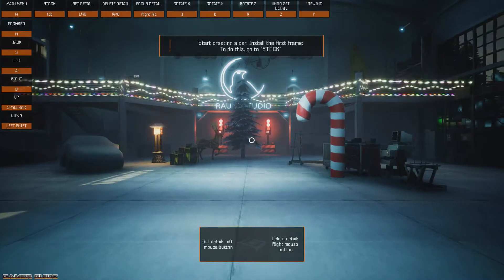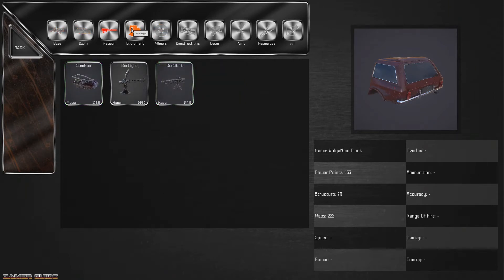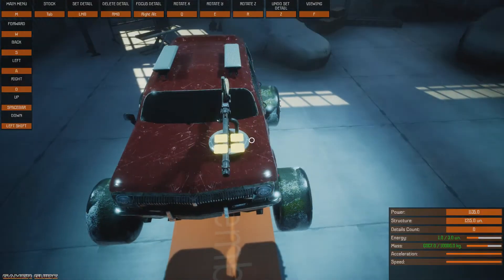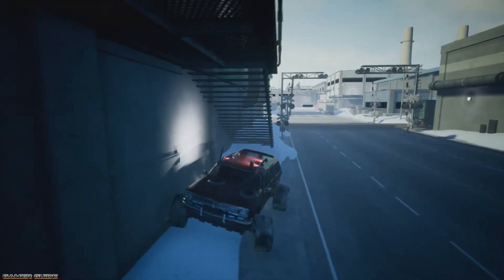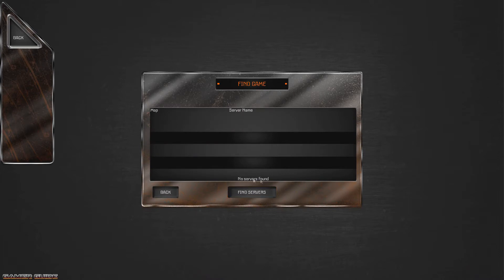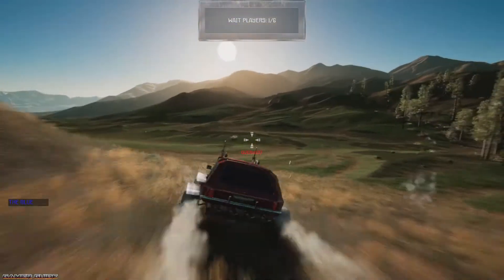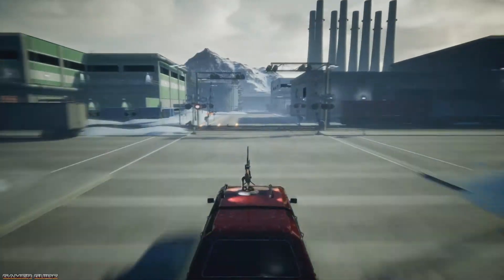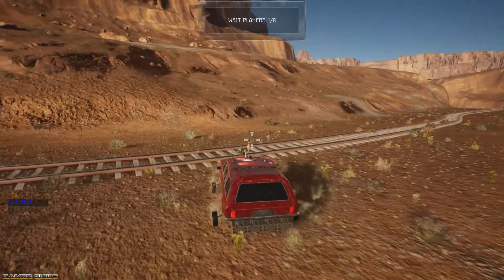WHEEL RIDERS ONLINE OBT = SPARKLE TURD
Wheel Riders Online OBT is a free to play game that can be found on Steam. Long story short, I do not recommend it. If you watch this video you will have the best possible experience with Wheel Riders Online OBT as looking at it is its best attribute.

Intro design template by: RavenProDesign.com